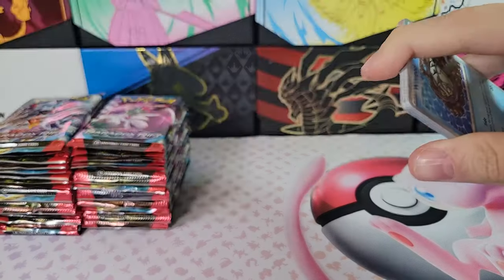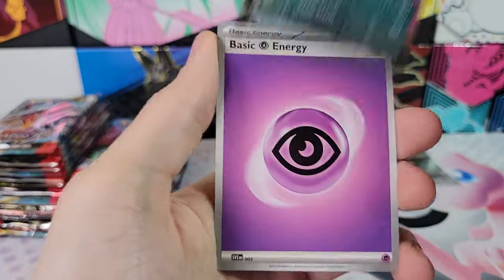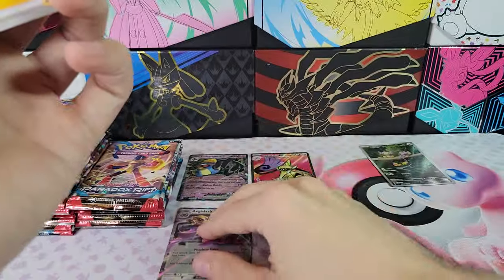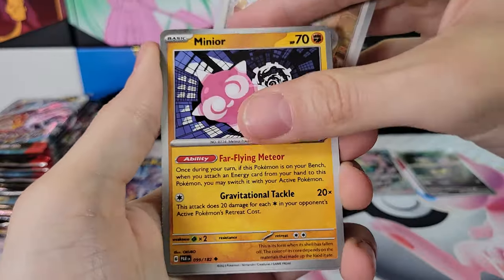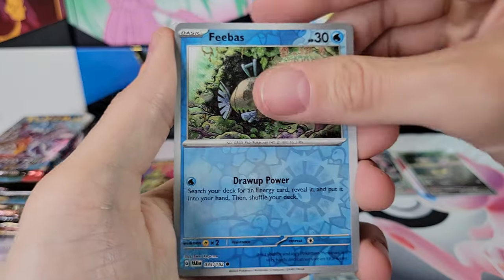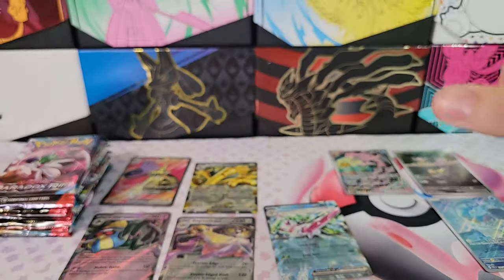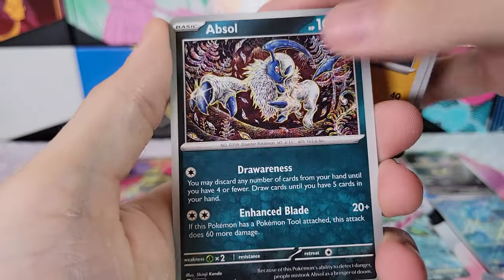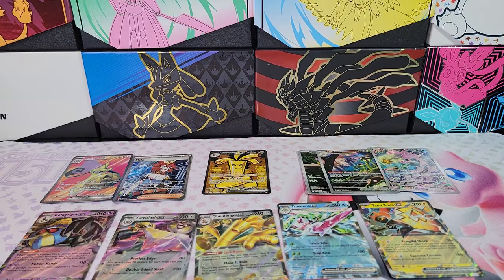Pokemon Paradox Rift Booster Box Opening - Fantastic Box!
Pokemon TCG Paradox Rift Booster Box Opening.